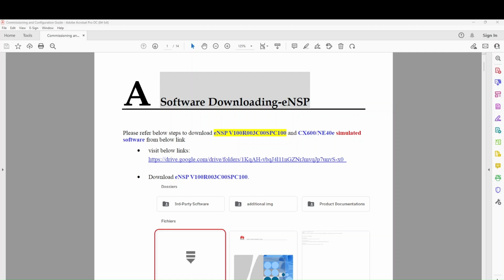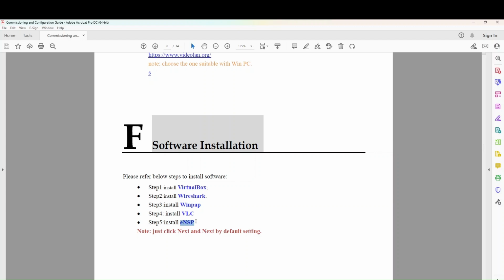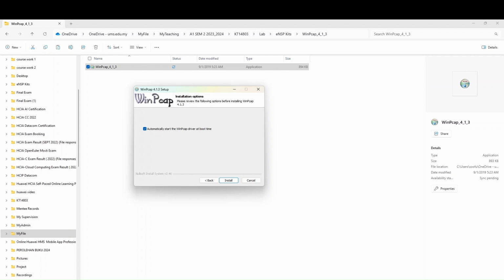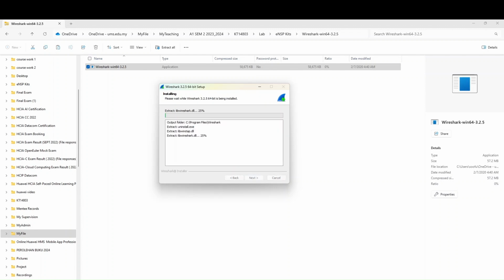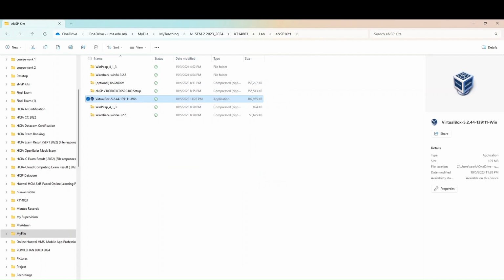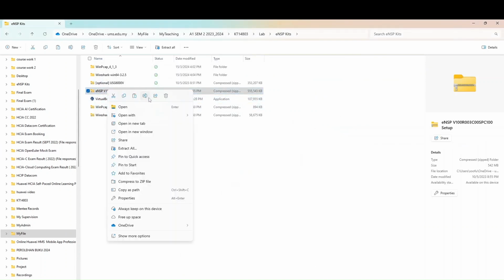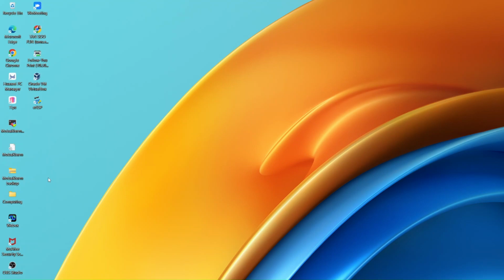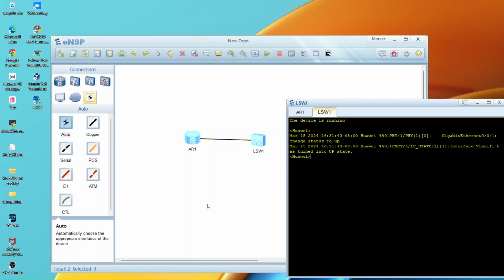Lab 01 eNSP Installation